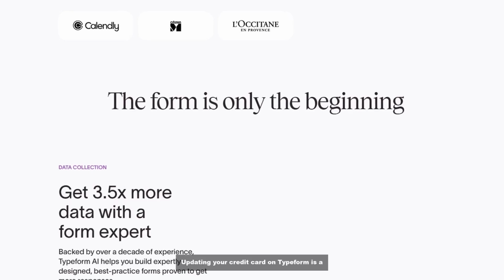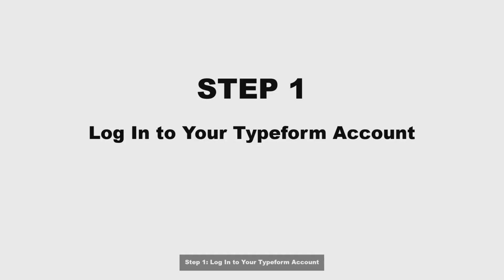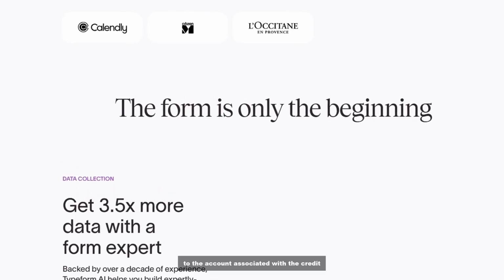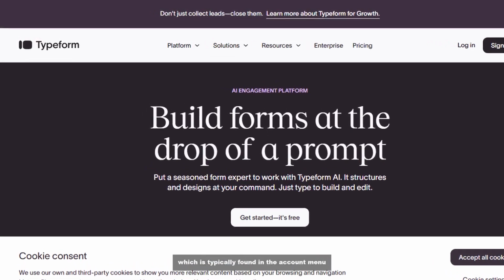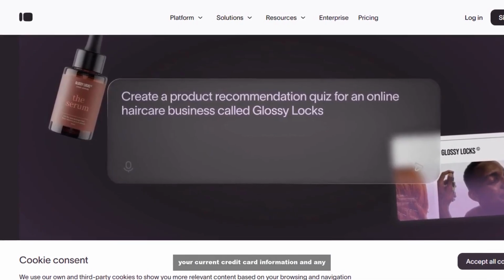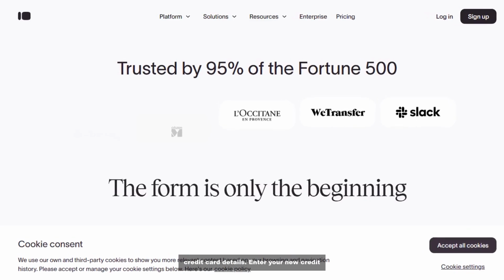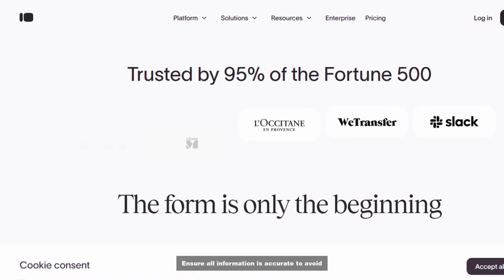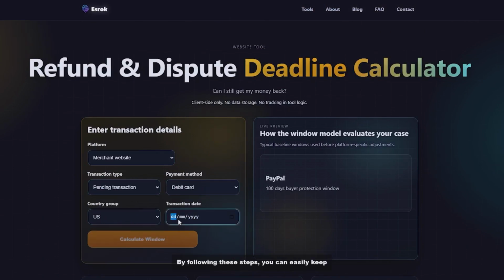How To Update Your Credit Card On Typeform 2026 (QUICK FIX)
In this video, we show you how to update your credit card on Typeform 2026 (QUICK FIX). If you're having trouble with payment methods or need to change your billing information, this guide will help you navigate the process easily.